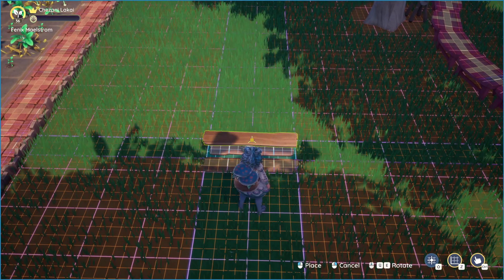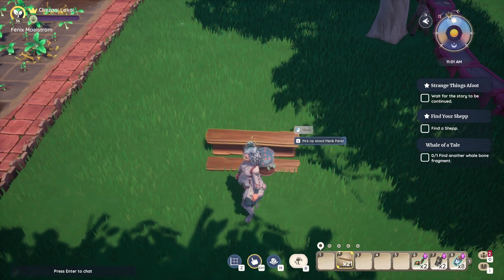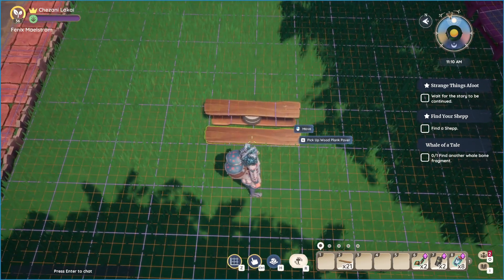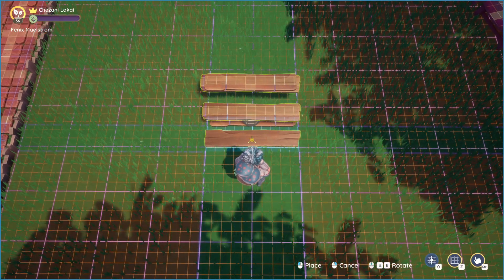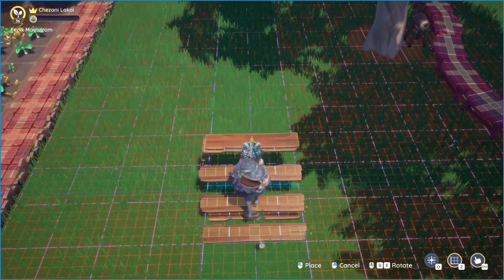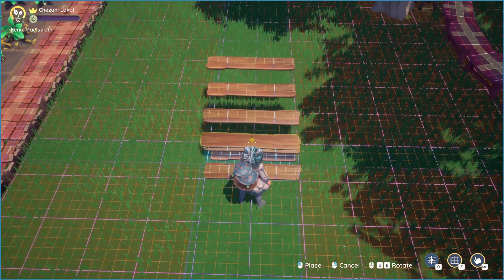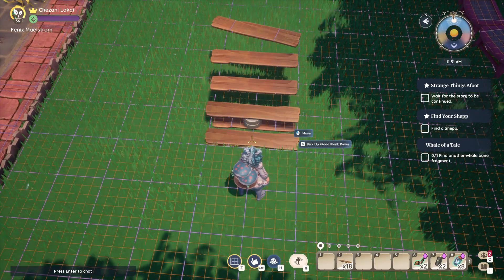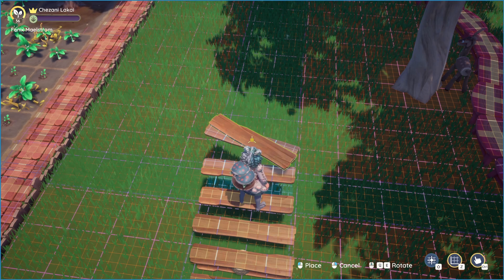Floating Stairs Palia Tutorial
Tutorial on how to make Floating Stairs. This is not my design. I had a friend help me, but since I got so many people asking me how, I decided to make a video to help.